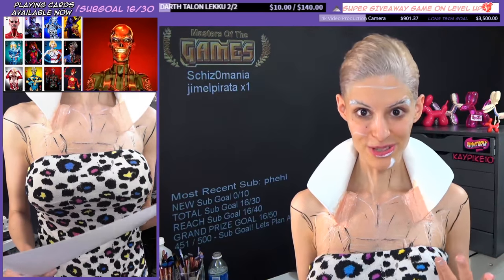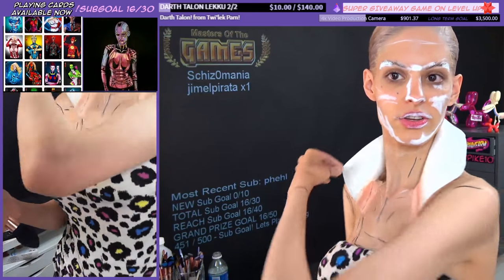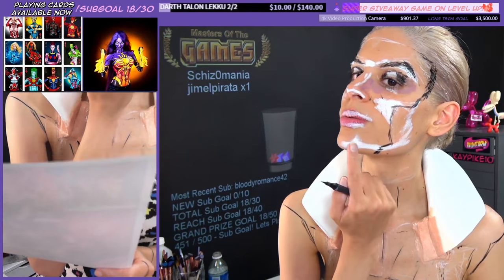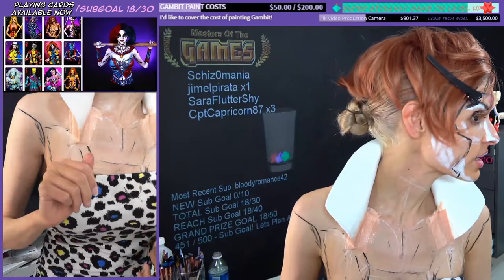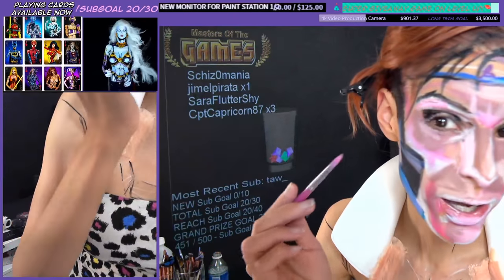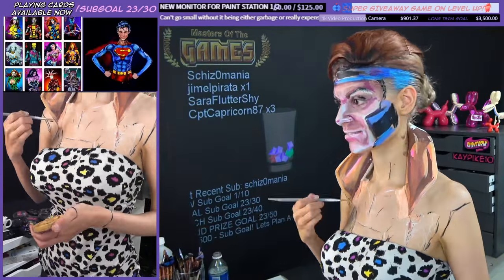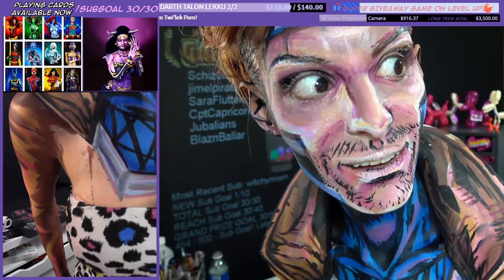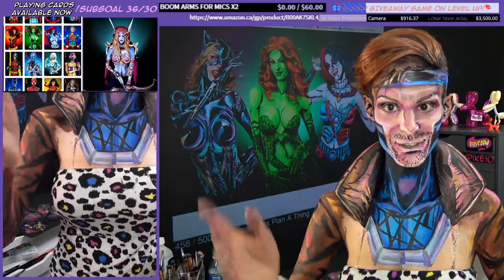Gambit Body Paint Tutorial Time Lapse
Gambit! Looks like I'm making a habit of neck-piece-things being the main focus of all my paint time attention :D Just remember to get your FLANGE done properly!

Would you like to see more videos or watch live?
Like this sort of art and want it to keep going?

MAKEUP:
GET %10 Off your Order with my Code, KAYPIKE10

I like to use brushes from Sigma!